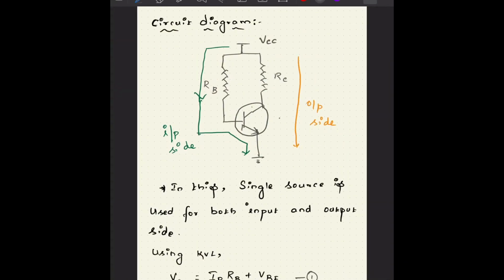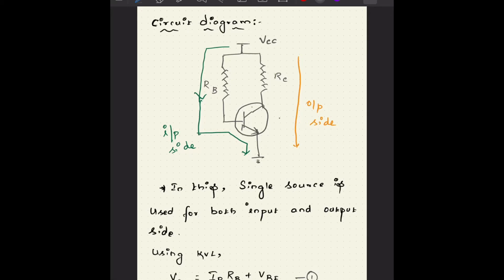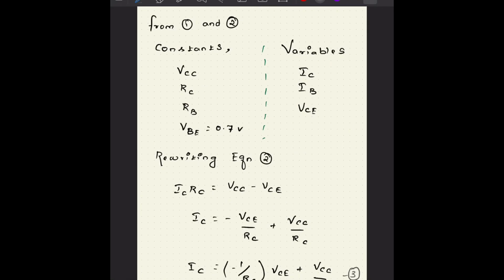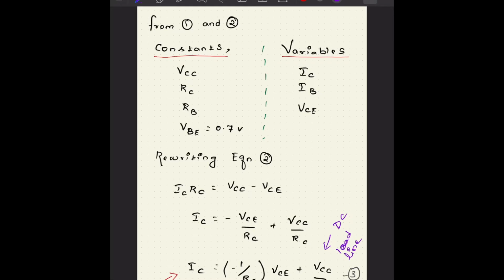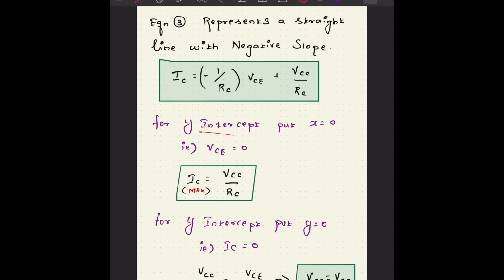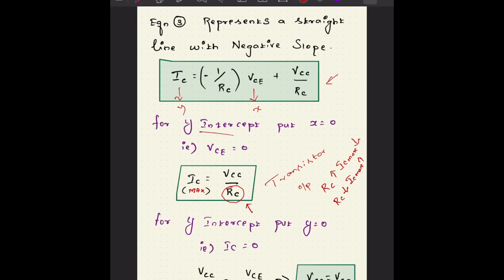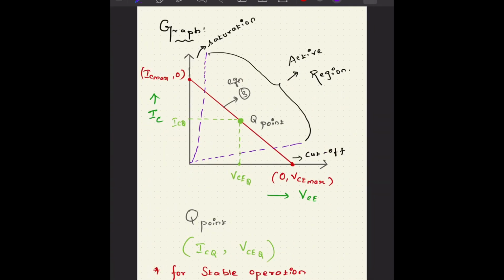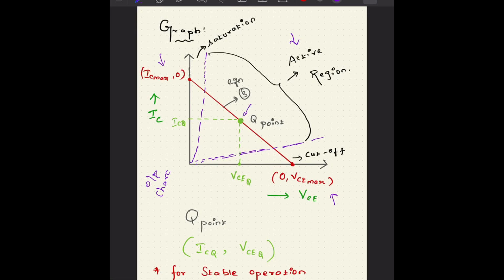18MT230- ANALOG ELECTRONICS LECTURE 3 FIXED BIAS AND DESIGN